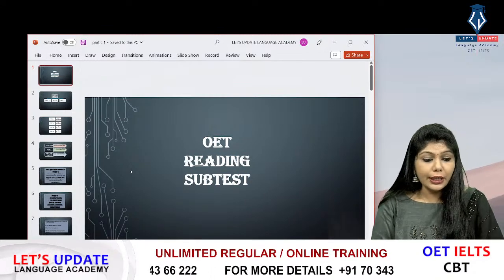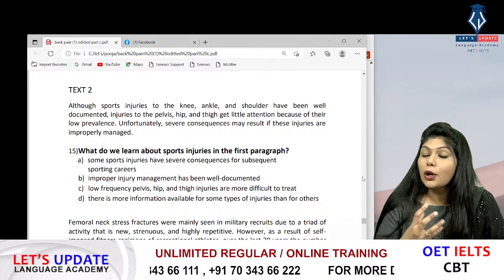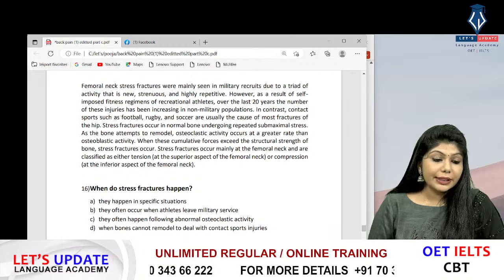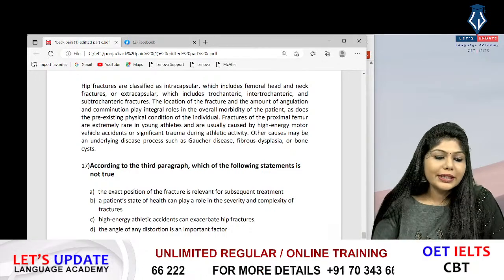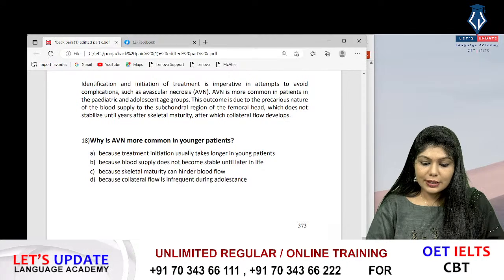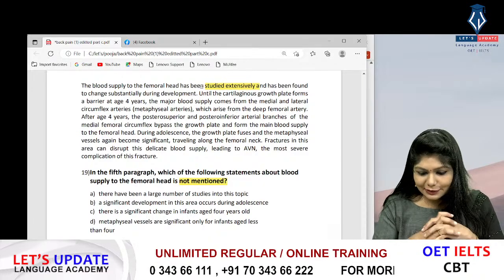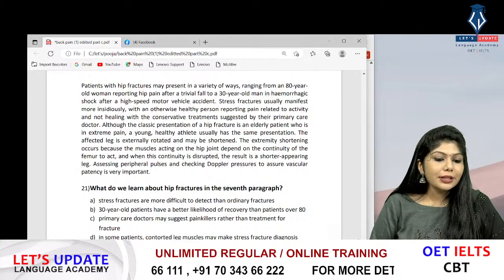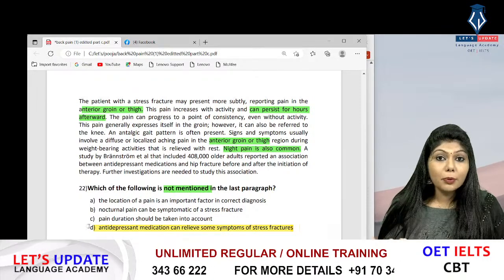OET reading preparation texts for part c | OET READING DISCUSSION (PART - C)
Welcome to another  episode of our OET READING DISCUSSION (PART - C) series, In this video, we bring you a comprehensive guide to excelling in Part C of the OET reading exam, featuring expert texts and engaging discussions.
Part C of the OET reading exam requires a deep understanding of complex texts and the ability to analyze and discuss their content. To help you conquer this challenging section, we have curated a collection of high-quality preparation texts that cover a wide range of healthcare-related topics.

To further support your journey toward OET success, we invite you to join our OET Crash Course. By clicking the link below, you'll gain access to comprehensive study materials,  additional roleplay,letter writing and reading practice, and personalized guidance from our experienced instructors. Don't miss out on this opportunity to enhance your skills and boost your performance in the OET exam!

Let’s Update language Academy is the best IELTS,OET,CBT,PTE and german institution that meets the standards of international training.We are renowned for our quality, diligence, and individual attention to each student makes us stand apart from others in our mission.Our trainers will pay unwavering attention to your every need in the comfort of your own space.

Enroll in our OET Crash Course today and take a major step towards achieving your professional goals. We look forward to helping you succeed!"